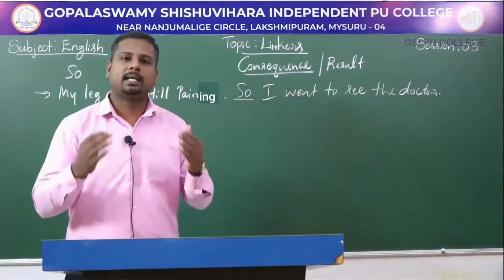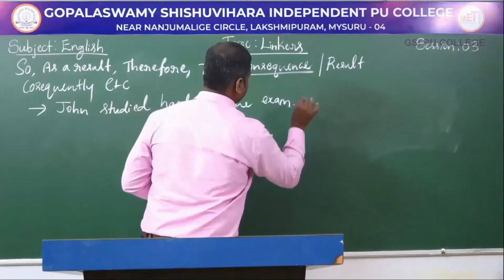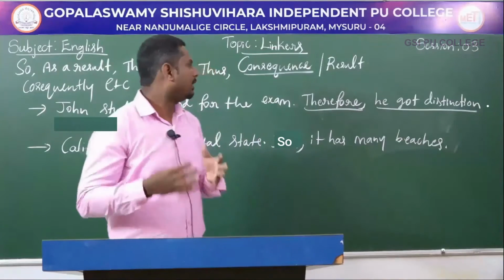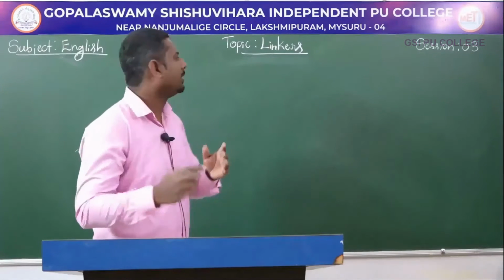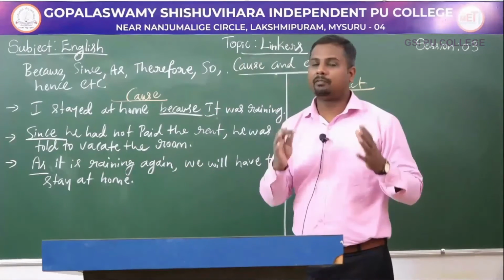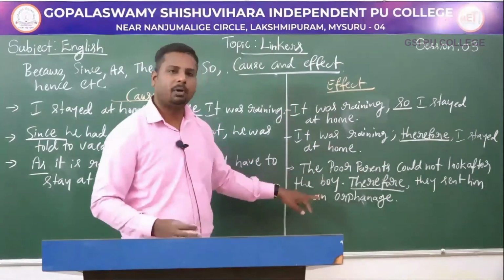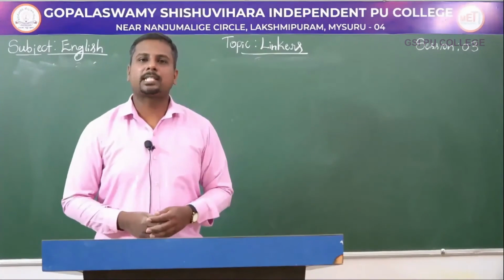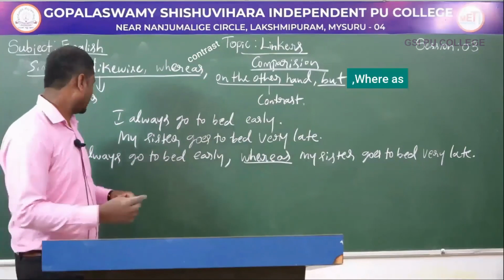ENGLISH | II PUC | GRAMMAR | LINKERS | S03